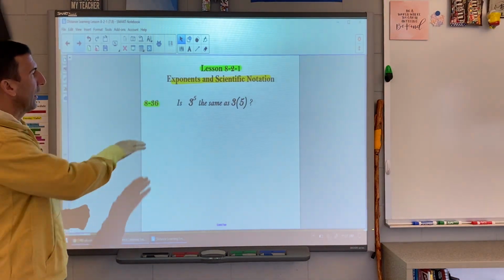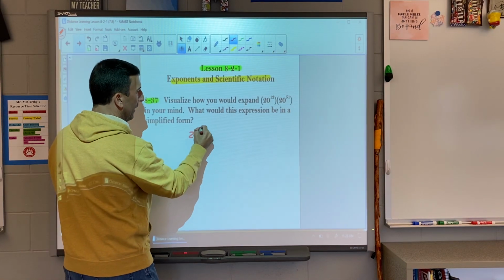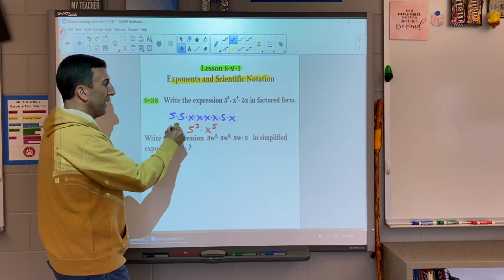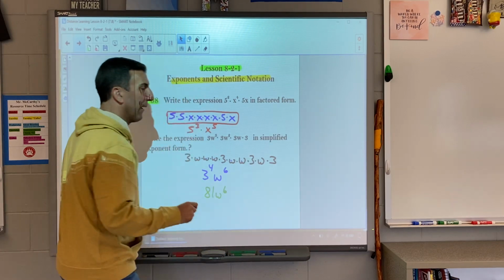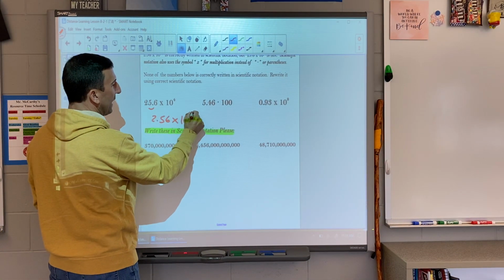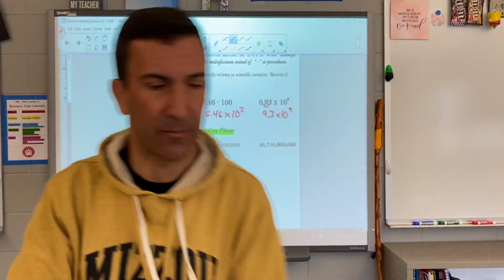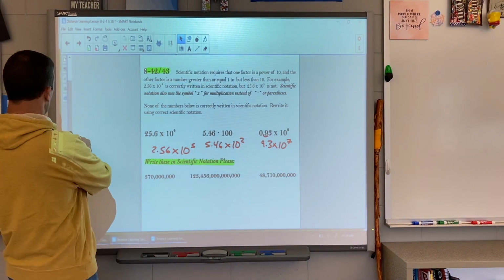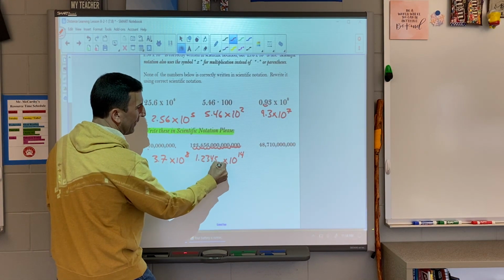Distance Learning 2.0 (7.8) Lesson 8-2-1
Modified (7.8) Lesson 8-2-1 Exponents and Scientific Notation